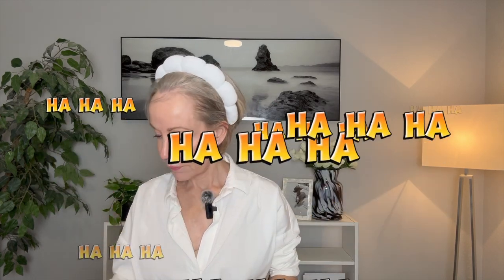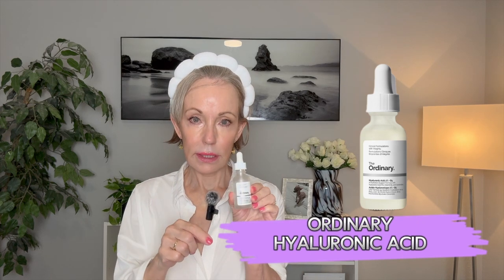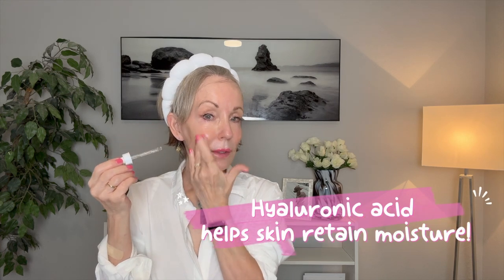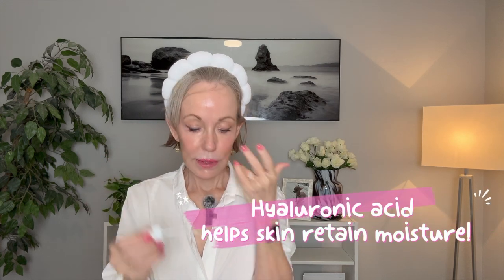I Tried Gua Sha for Mature Skin — My Honest Results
In this video, I share my honest experience using Gua Sha and whether it truly helps define and sculpt the face. I’ll walk you through the technique I use, what I’ve noticed over time, and whether I believe it’s worth adding to your routine. If you’re looking for natural ways to support firmer-looking, more sculpted skin — this is for you.

What changes did you notice in your skin—or your stress level?

 *PRODUCT LINKS:**
💜 Jade Stone Gua Sha Massage Tool
💜 Kitsch Stainless Steel Gua Sha Facial Tools
💜 BAIMEI IcyMe Gua Sha & Jade Roller Facial Tools (Great Deal)
💜 Ditind Gua Sha, Jade Stone Gua Sha Massage Tool
💜 The Ordinary Hyaluronic Acid 2% + B5

TIME STAMPS
0:00 How to Use Gua Sha for Facial Massage
1:13 What Gua Sha Does (Lymphatic Drainage & Puffiness)
1:36 Why It’s Great Before Big Events
2:54 Always Use a Product with Slip (Hyaluronic Acid Works Well)
3:57 My Technique: Upward & Outward Strokes
4:30 Jawline & Forehead Sculpting
5:34 Keep It in the Fridge for Extra Cooling
6:10 Final Thoughts: Is Gua Sha Worth It?

 👉FIND ME HERE:
United States